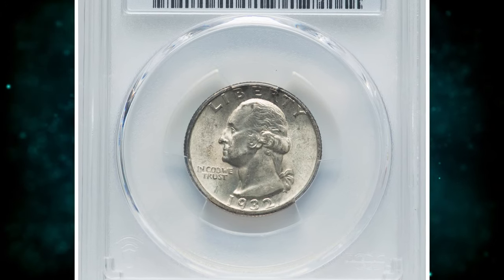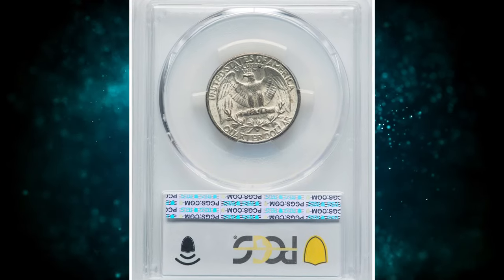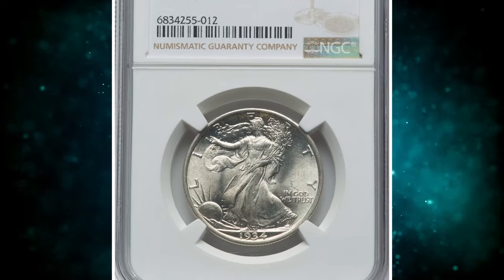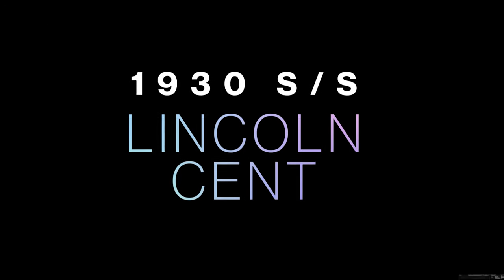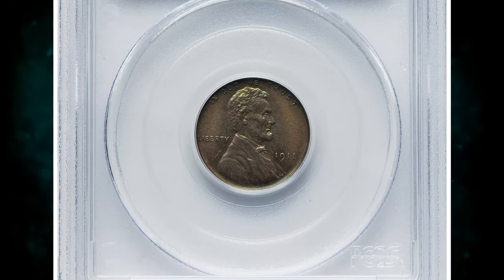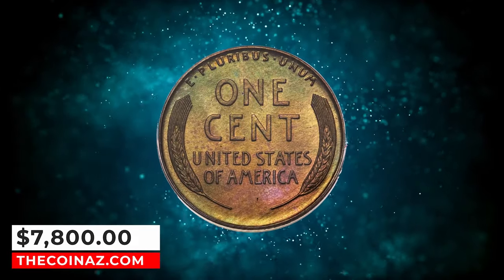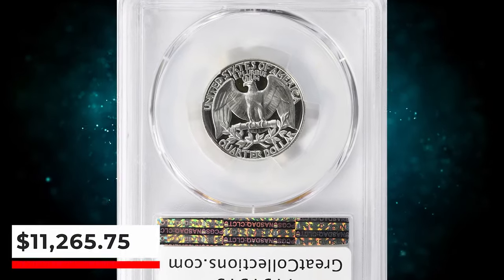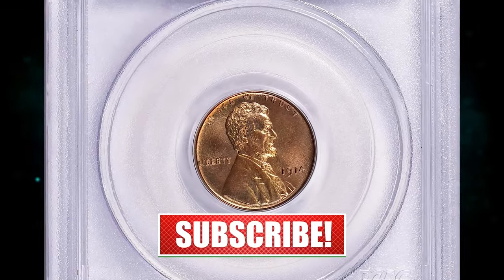Valuable Coin Auction Update: Do You Own One?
Stay up to date with the latest valuable coin auction updates and find out if you own one of these rare coins! Watch now to see if you're sitting on a hidden gem in your collection.